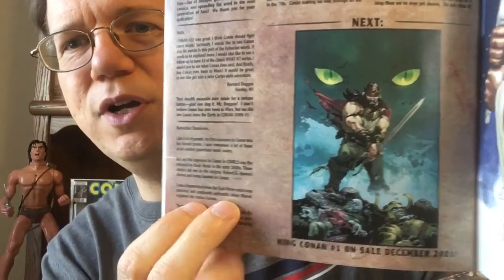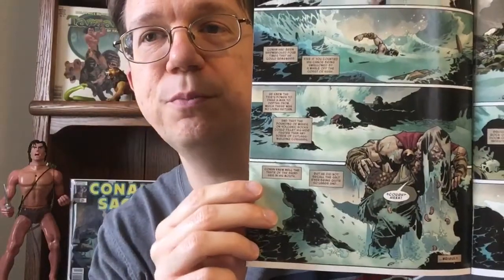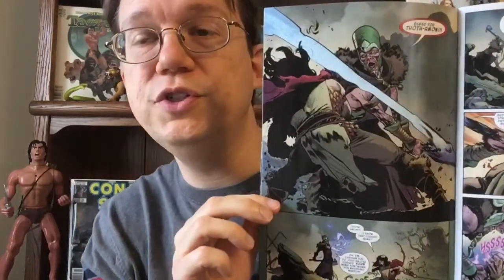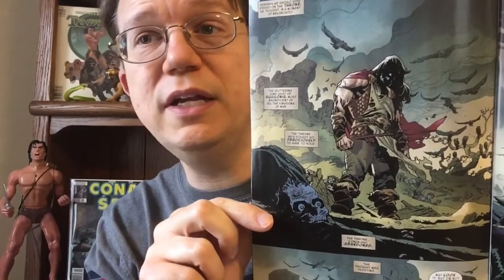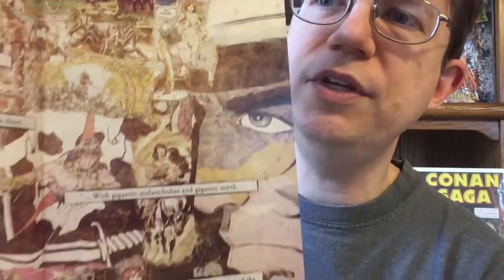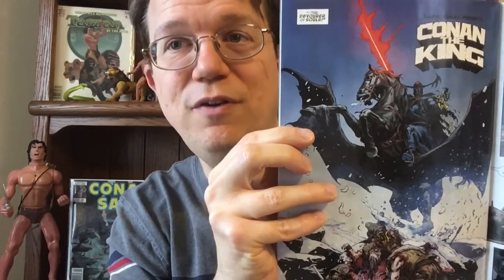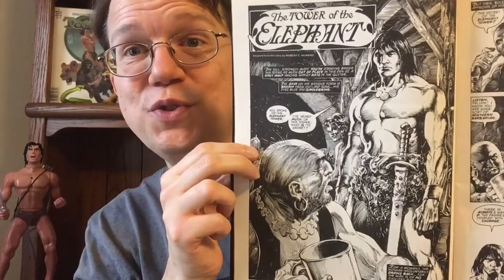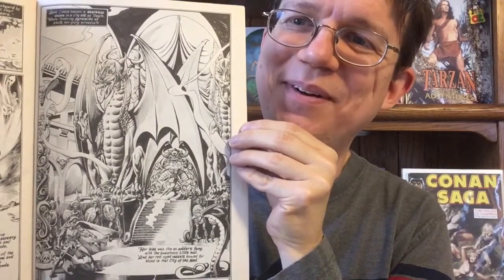King Conan #1 Review (Marvel Comics 2021)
My review of the King Conan #1 (plus a few passing throughts on Conan #300...and Conan Saga #18)